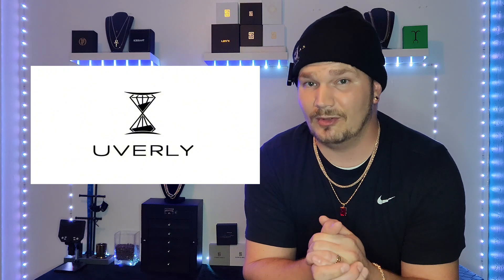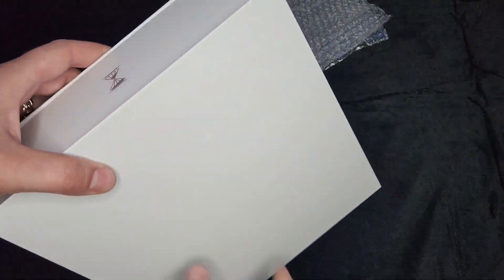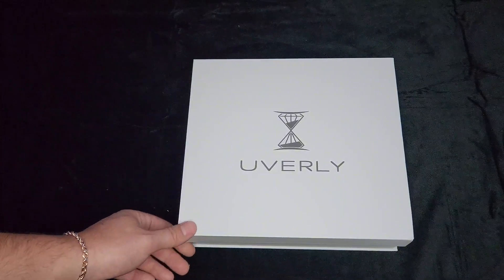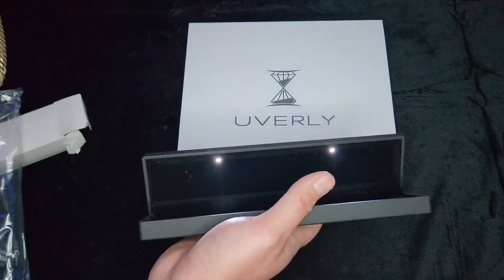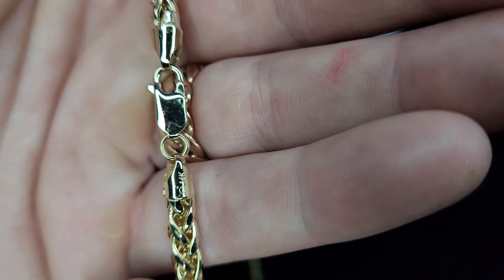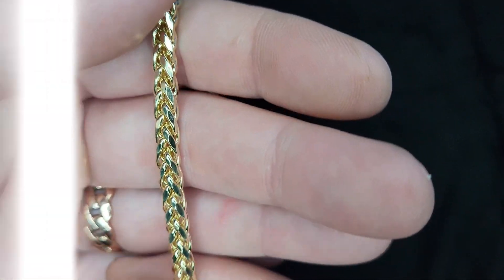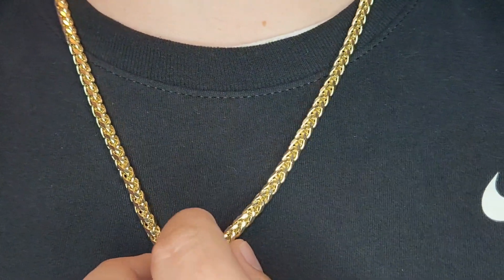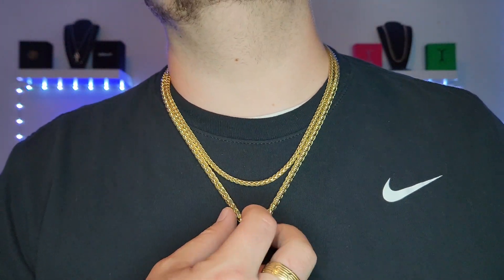One of my Fav Gold Chains! Uverly 14k 5.5mm Wheat Chain Unboxing & Review!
I unbox, weigh, measure, and review one of my favorite gold chains! Uverly's 14k 5.5mm 24-inch Wheat Chain. It's one of the best-looking and affordable gold chains you can buy! Below are other Uverly Jewelry reviews that have been done on the Balltmax Channel.